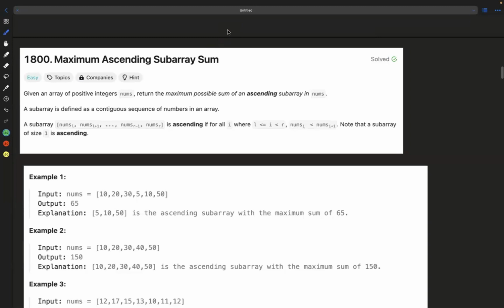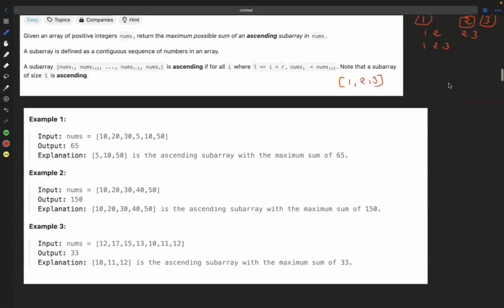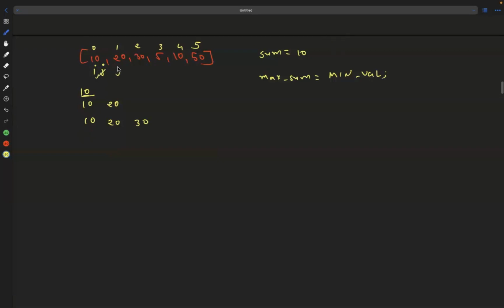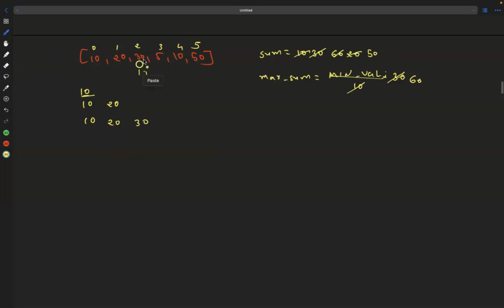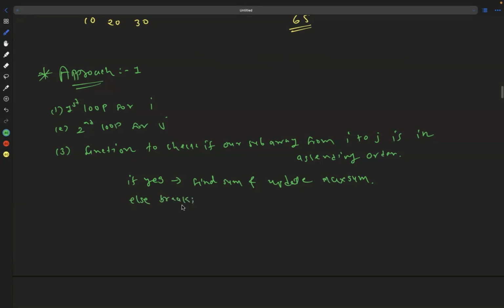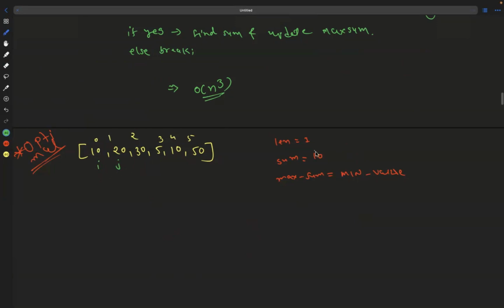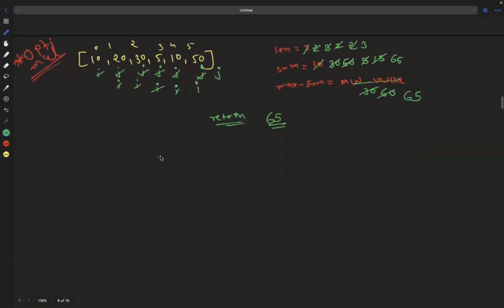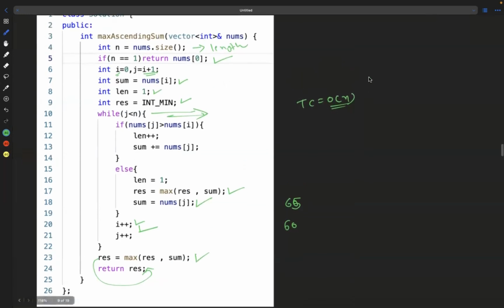Maximum Ascending Subarray Sum | Simple Approach | Clean Code | Leetcode 1800 | Code Genin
Problem Name : Maximum Ascending Subarray Sum | Simple Approach | Clean Code | Leetcode 1800 | Code Genin

✨ Timelines ✨
00:00 - Introduction
00:10 - Problem Explanation
02:54 - Approach-1 (Super Brute Force)
09:35 - Approach-12 (Super optimal)
13:30 - Code
15:07 - outro